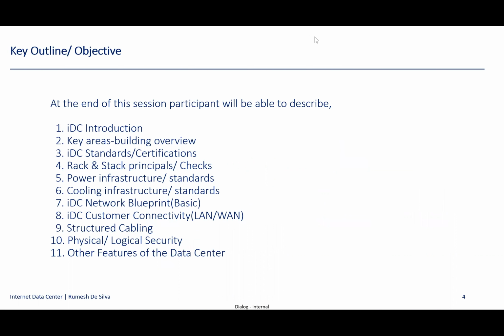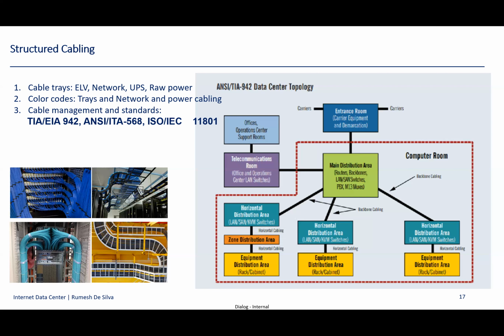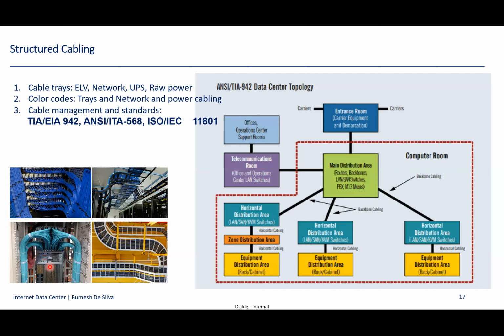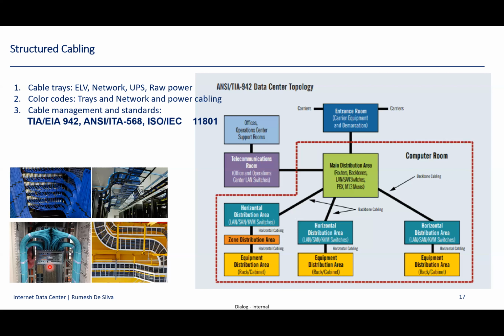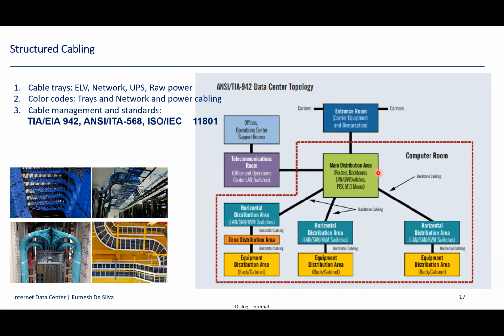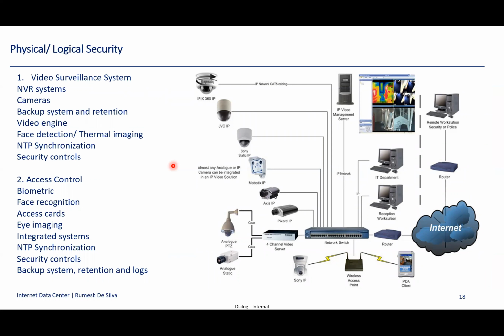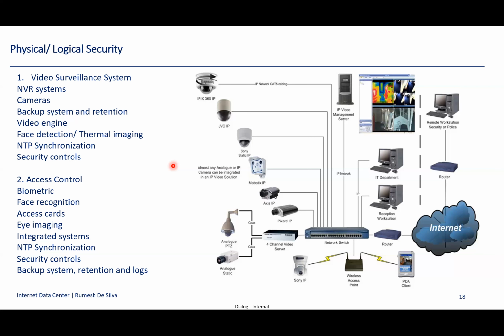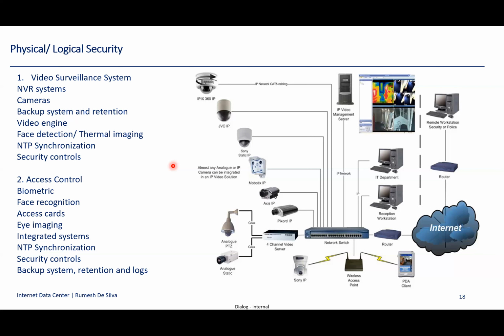What is iDC | EP08 | Introduction to Internet Data Center by Rumesh De Silva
This is for my all friends who are seeking the knowledge about the Datacenter technology.